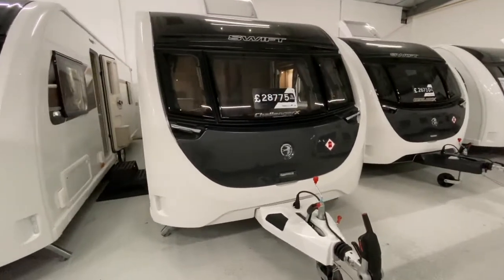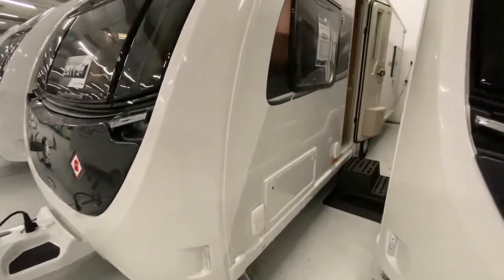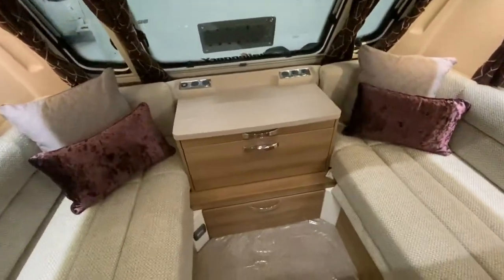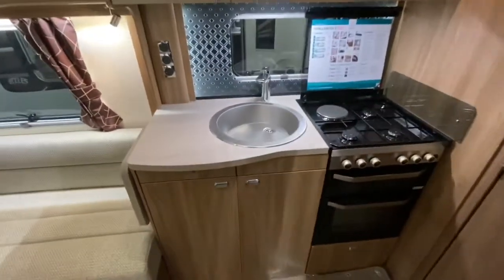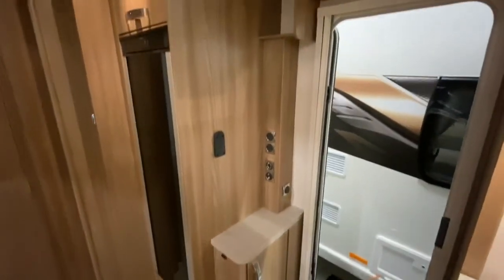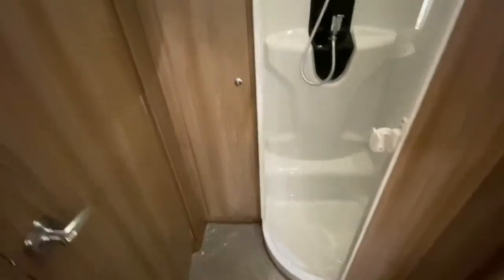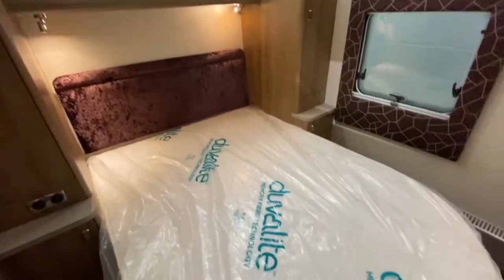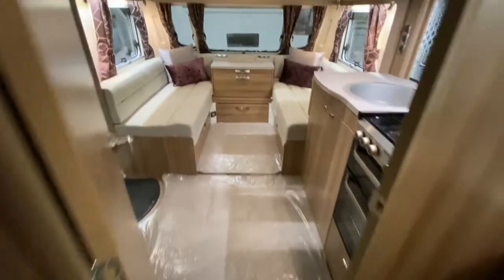Swift Challenger X 835 2020 - Full Caravan Tour by Tamar Caravan Centre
Tamar Caravan Centre invite you to watch this FULL Caravan tour through our Brand NEW Swift Eccles X 835. In this video we will show you some of the Caravan's best features and key selling points which will make you fall in LOVE with this Caravan.